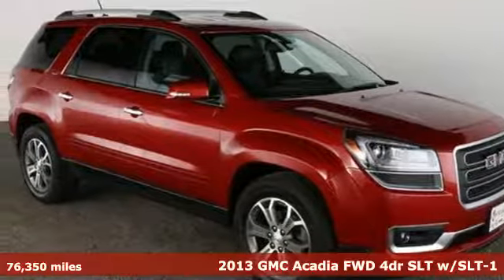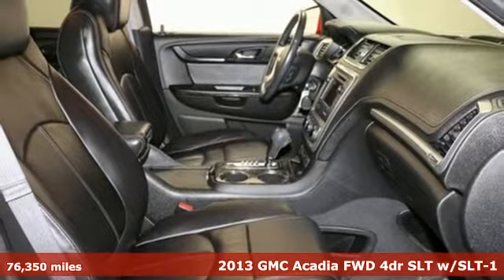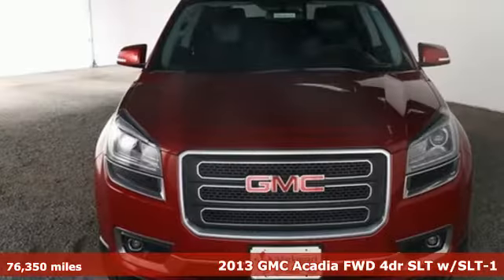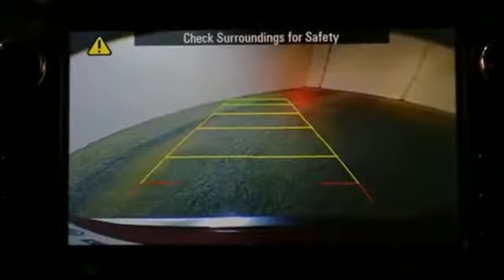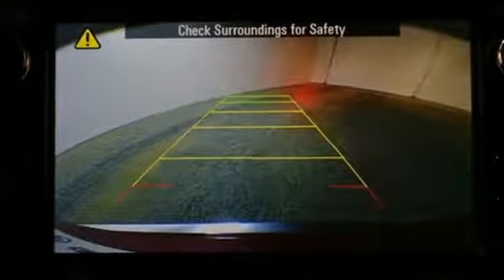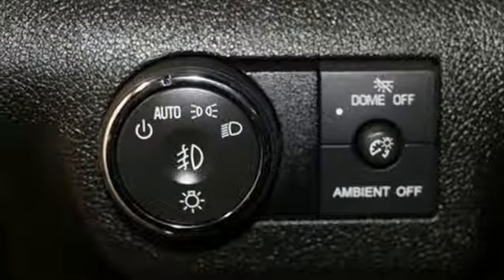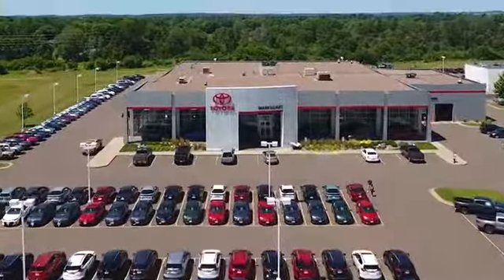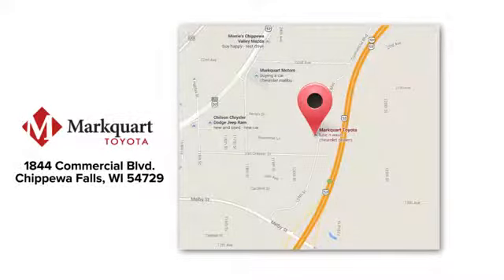Used 2013 GMC Acadia For Sale in Eau Claire, WI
Year: 2013
Make: GMC
Model: Acadia
Trim: SLT-1
Engine: 3.6L V6 SIDI
Transmission: 6-Speed Automatic
Color: Red
Interior: Ebony
Mileage: 76350
Stock #: 180664A
VIN: 1GKKRRKD0DJ119643
FREE CARFAX REPORT, 1 MONTH / 1,000 MILE WARRANTY INCLUDED!, BACK UP CAMERA, REMOTE START, BLUETOOTH, FWD, Ebony Leather. Recent Arrival! CARFAX One-Owner. 17/24mpgbrbrFeatures Included:brbrbrAwards:br * 2013 IIHS Top Safety PickbrbrCall TODAY for a test drive!

At Markquart we strive to elevate your automotive experience. Everything we do is done with our customers in mind. Everything from the design of the showroom, to the drive-in service lanes, to the customer lounges has been meticulously crafted to offer the best possible car buying experience.Serving Eau Claire, Lacrosse, Winona, and Wausua. Working with integrity is the cornerstone of the Markquart organization. We are constantly striving to improve, innovate, & become experts at what we do. We work hard to understand and exceed our customers' expectations.